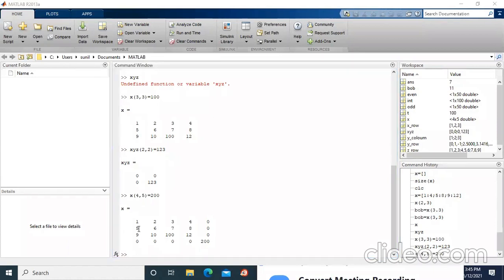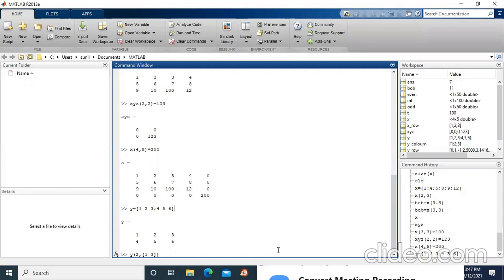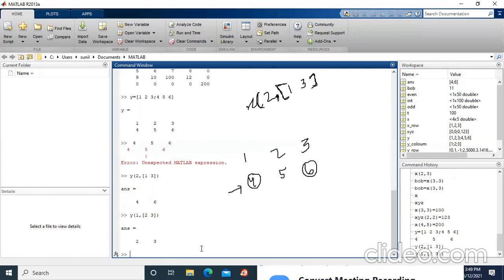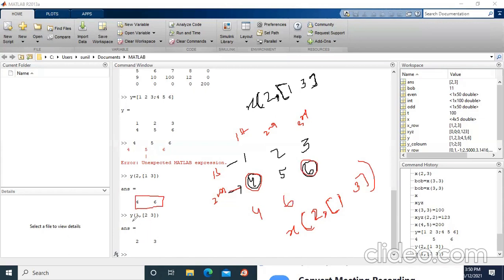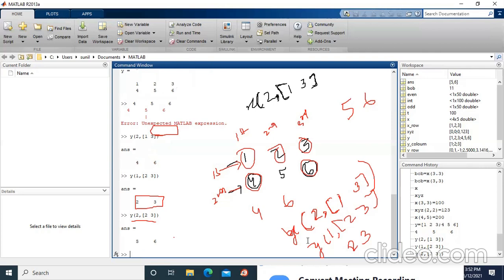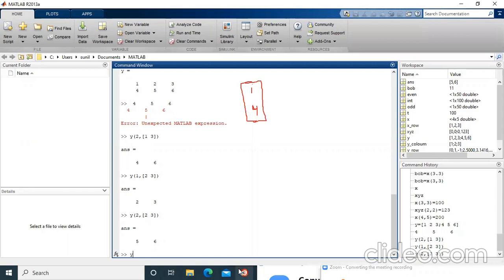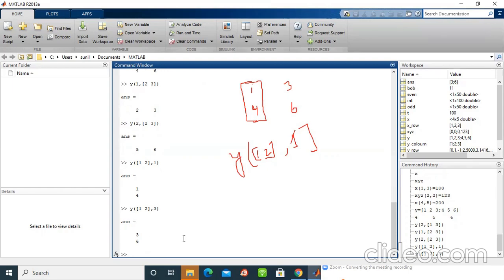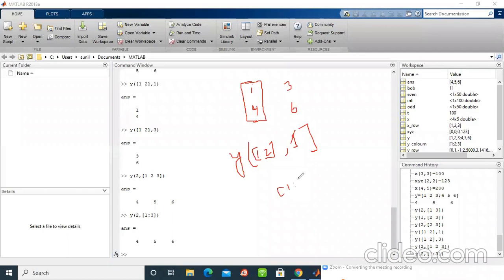CS 603P- IMAGE PROCESSING LAB_SESSION 3_12.05.21